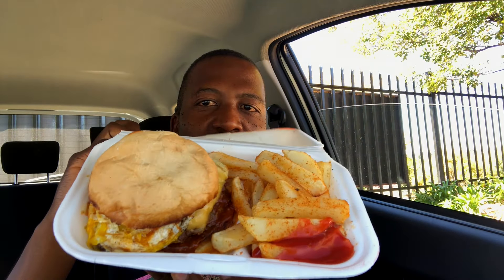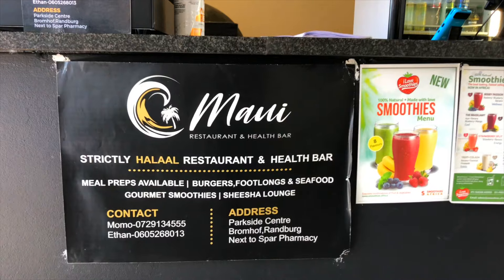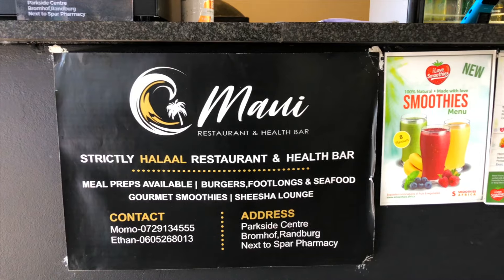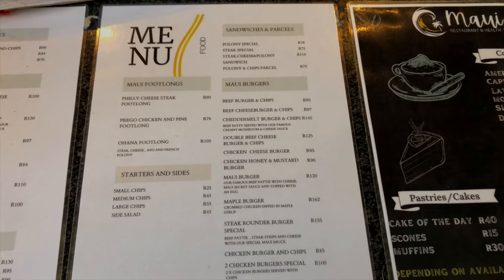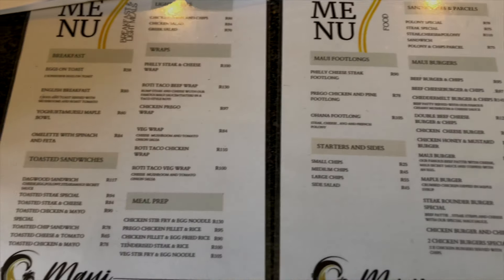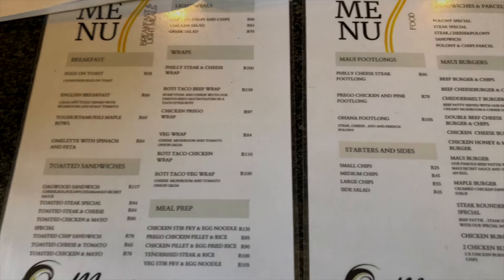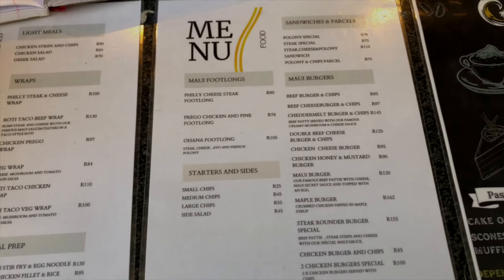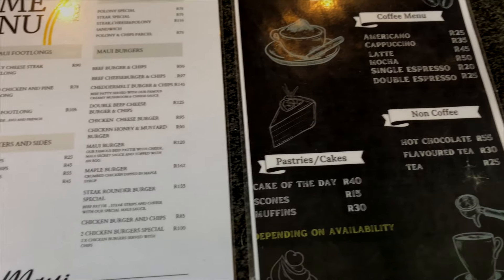This Double Cheeseburger was Stacked To The Roof 🍔 | Food Review | Food Vlog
I tried the "Maui Burger", stacked with two beef patties, an egg, cheese, mushrooms and lots more..

Maui Restaurant and Health Bar
Located in: Parkside Centre
Address: 34 President Fouche Dr, Bromhof, Randburg, 2154